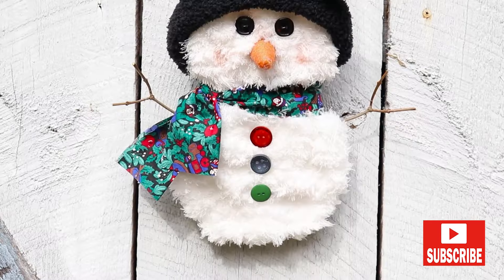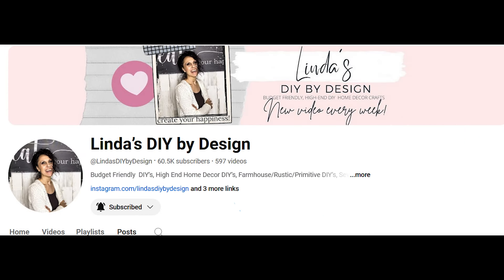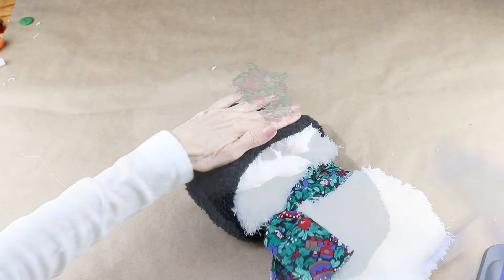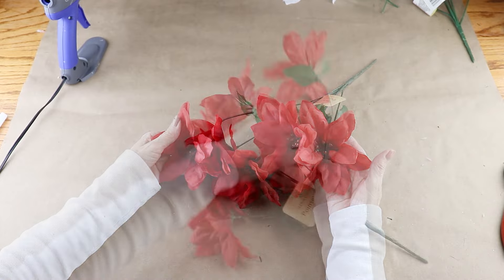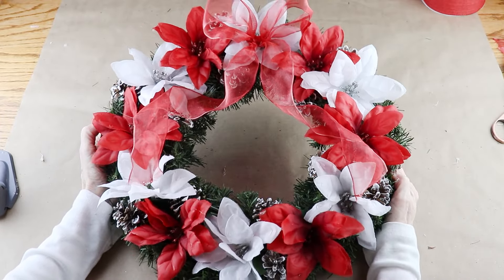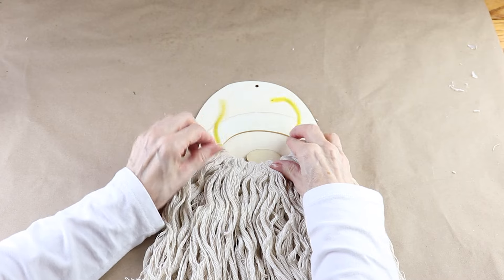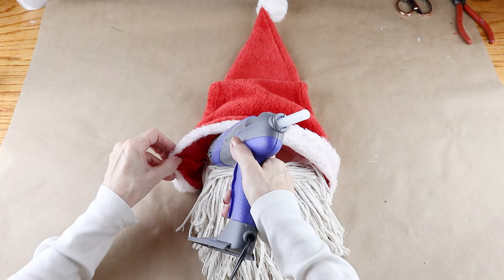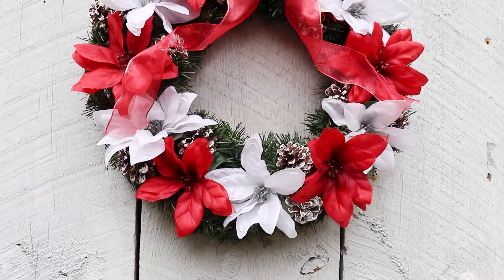*NEW* CHRISTMAS SANTA 🎅 SNOWMAN HOME DECOR Dollar Tree DIYS (CRAFTS You Want To MAKE)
All New Christmas home decor that you'll want to make for the holiday.  🎅Get your home ready for the winter holiday season making a Santa, a plush Snowman and a pretty red and white Poinsettia Wreath, all  using mostly Dollar Tree supplies.

My favorite go to wood glue ~ Click the link for the site. XXOO